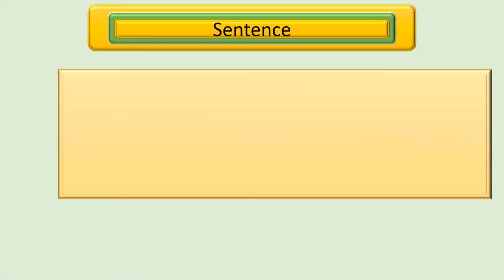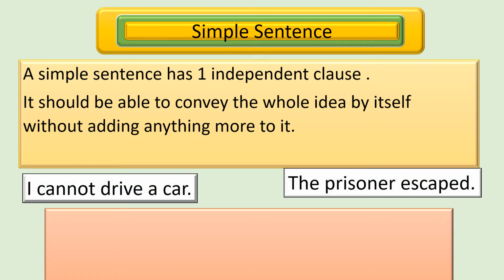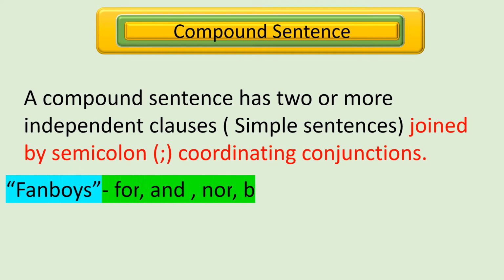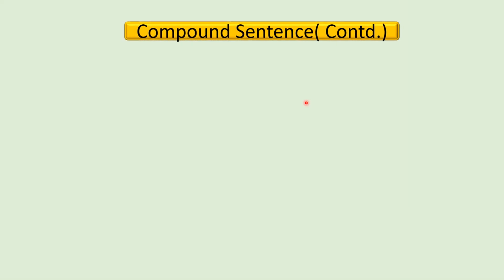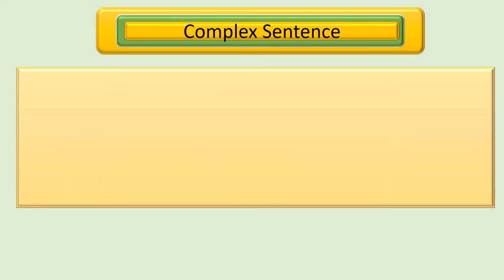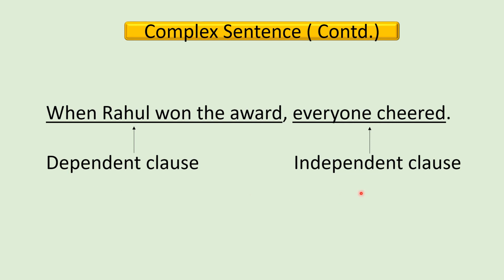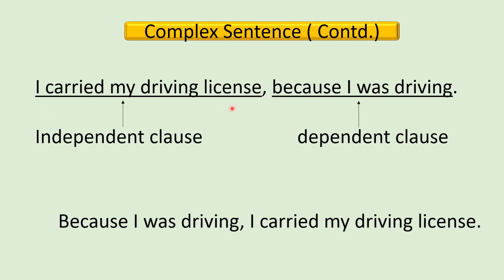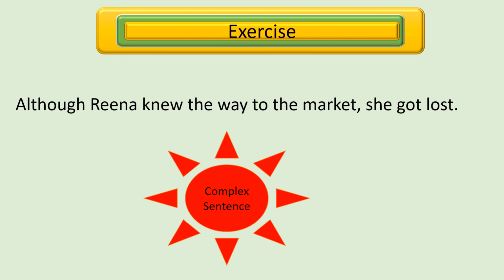Simple Sentence / Compound Sentence / Complex Sentence/ Easy explanation with examples and exercise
Tutorial video Explaining types of sentences. A knowledge to improve your spoken as well as written English.